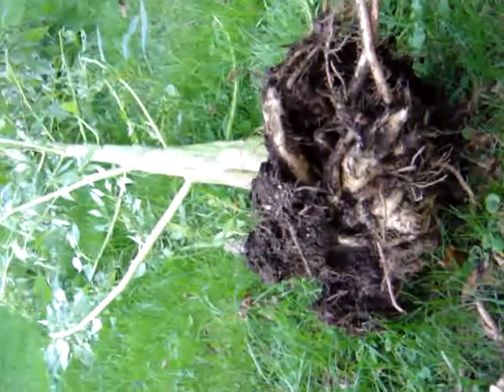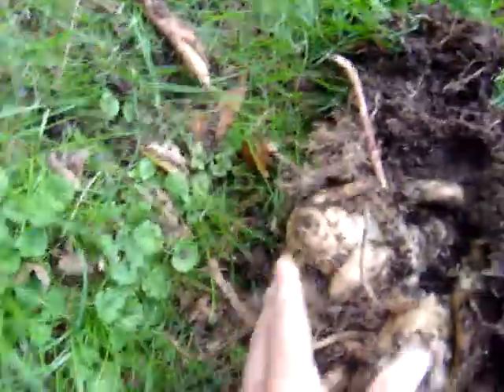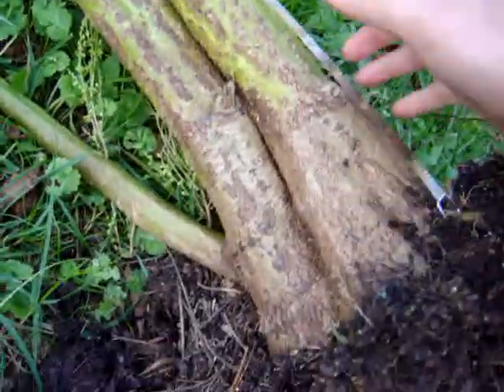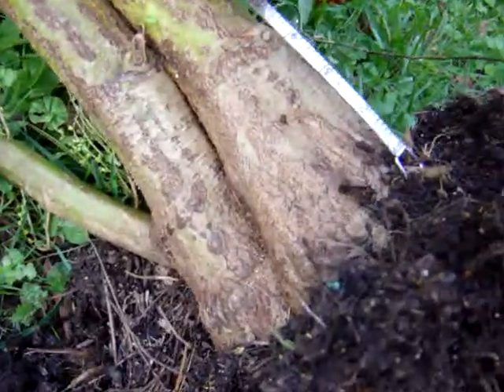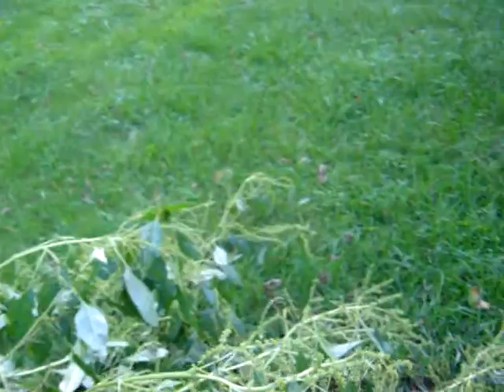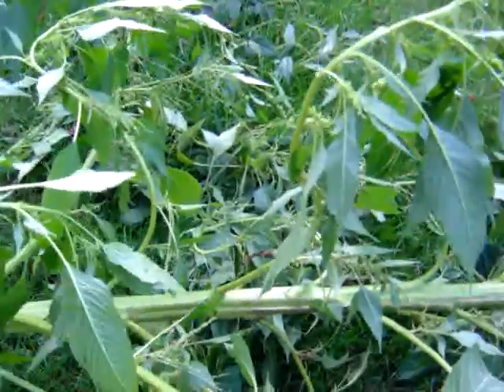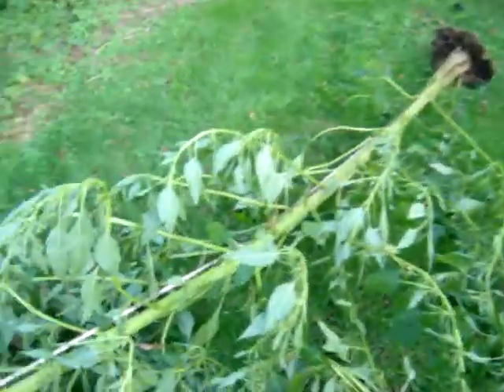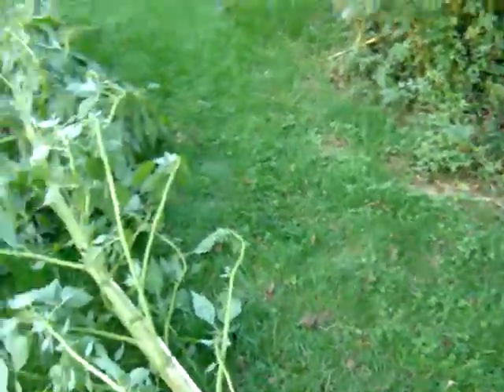~ 21 feet tall Tidalmarsh Amaranth Hybrid (Amaranthus cannabinus)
Measuring a ~ 21 feet tall tidalmarsh amaranth hybrid.  Most likely a hybrid between a tidalmarsh amaranth (Amaranthus cannabinus) and a giant amaranth (Amaranthus australis)